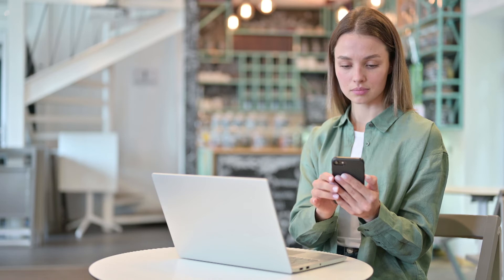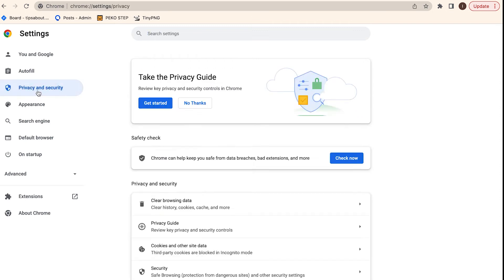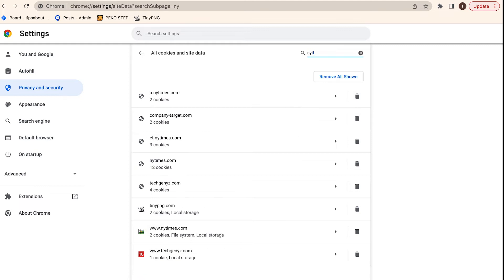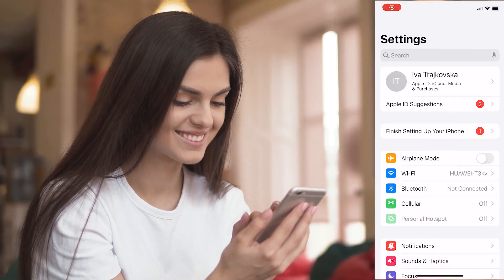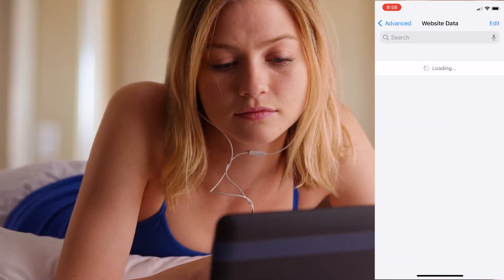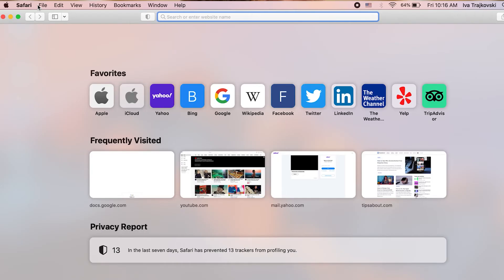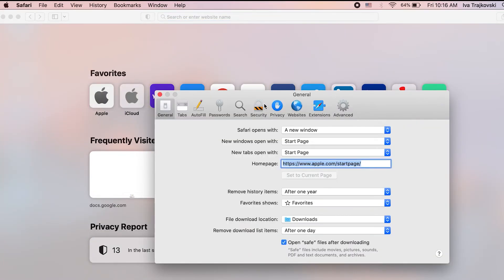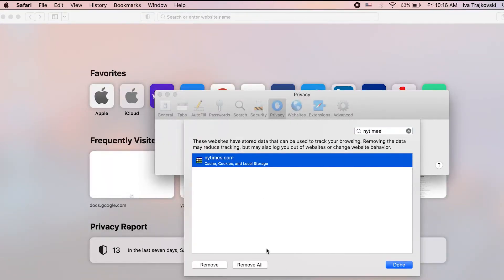How to Fix: Wordle Not Working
Not everything goes on smoothly when users are trying to play Wordle, as it turns out that if you are a NY Times subscriber, you might experience a glitch when trying to load the game. You are not alone in this as many users are also seeing the white screen issue, not knowing how to fix it. We are here to help you with that, so keep watching to find out how to do it.